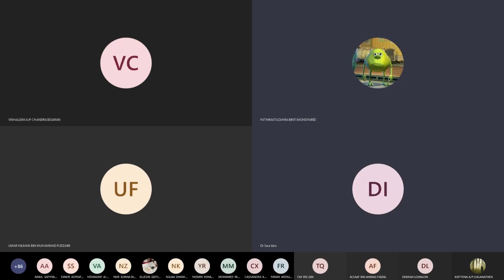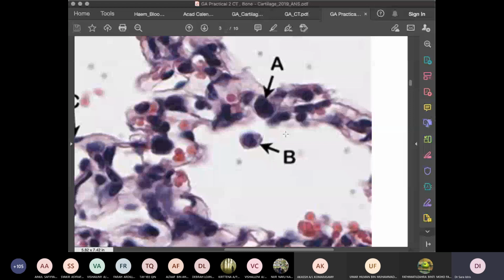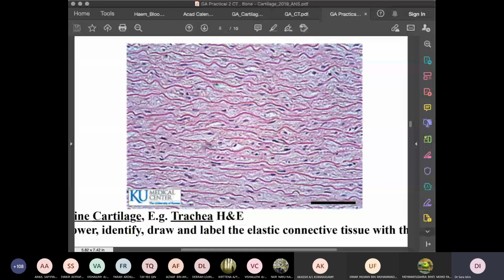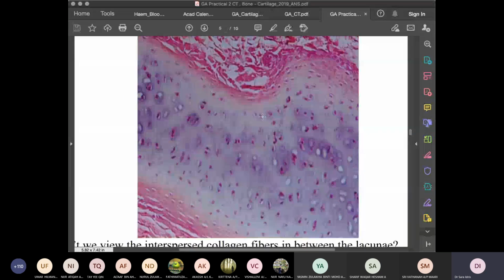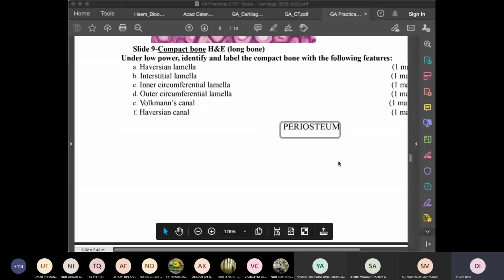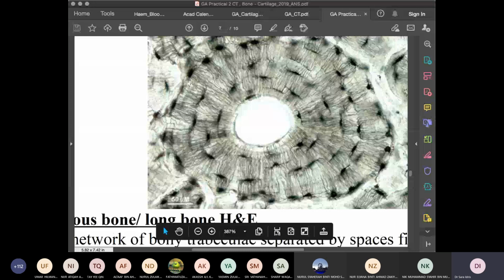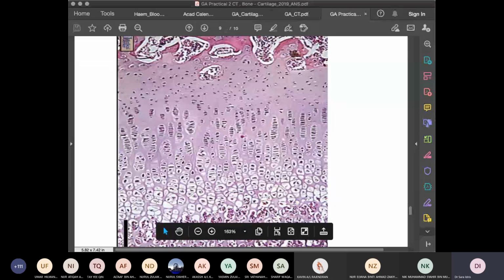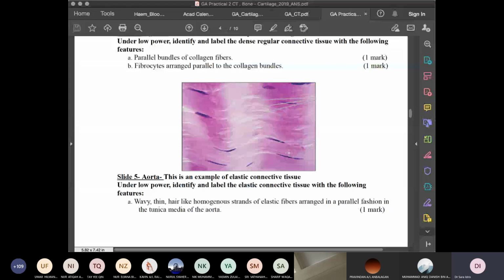Practical 2 Connective tissue,Bone cartilage